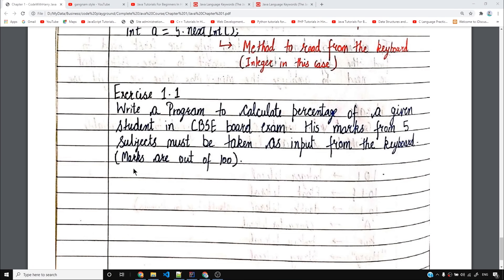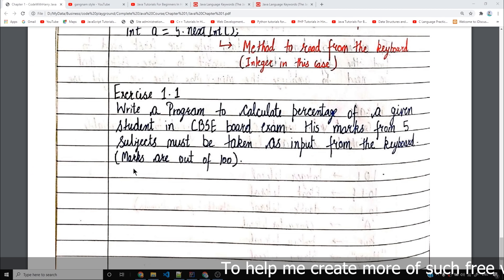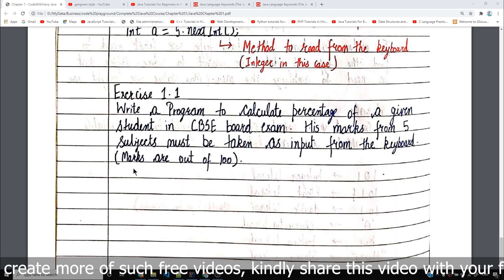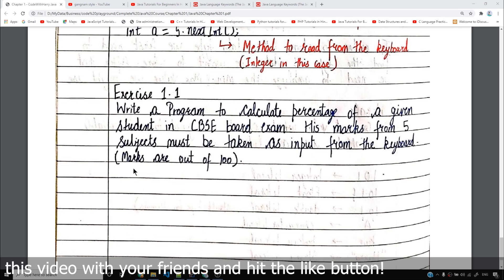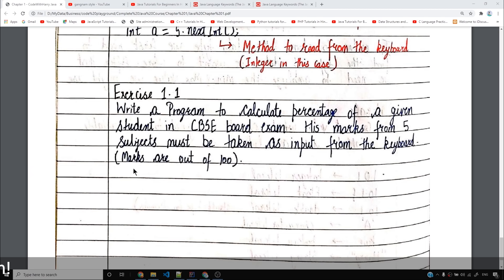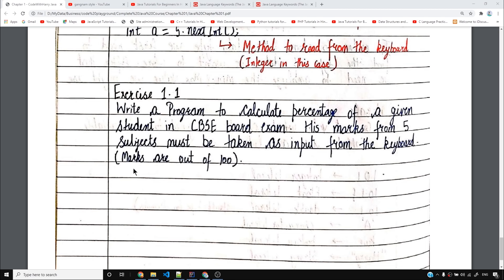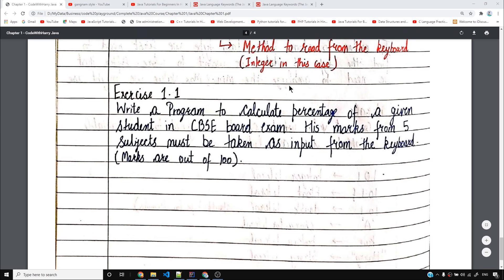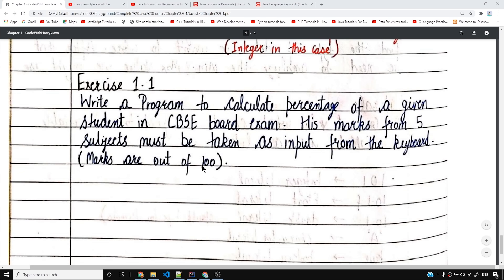Java Programming Exercise 1: CBSE Board Percentage Calculator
Complete Java Course Exercise 1: Percentage calculator in Java
This java tutorial in hindi will teach you how to calculate percentage in java programming. This video will be the first exercise of our java tutorial in Hindi series. Make sure to solve it and post the solutions in the comments!